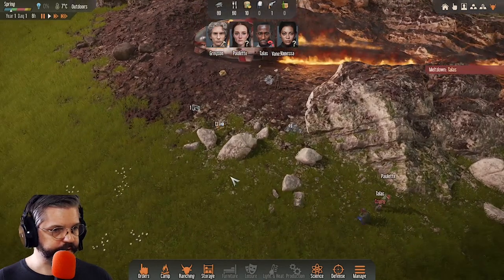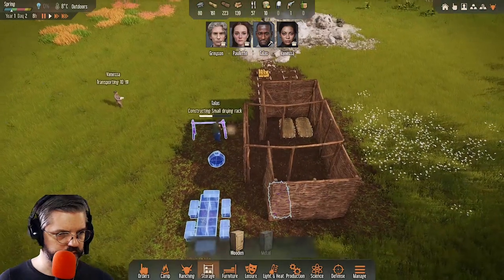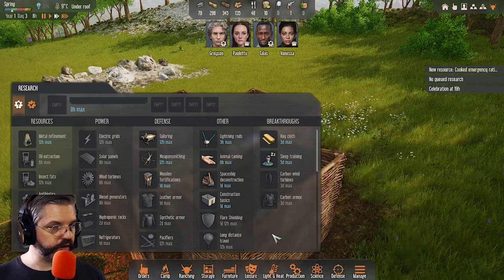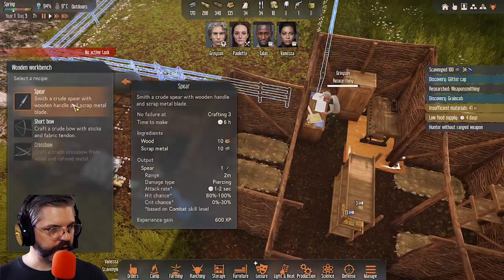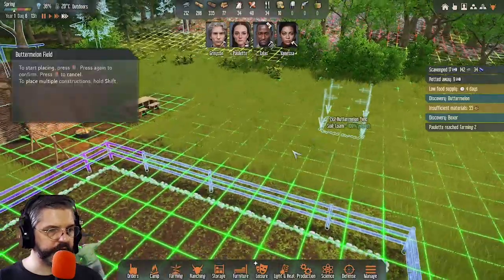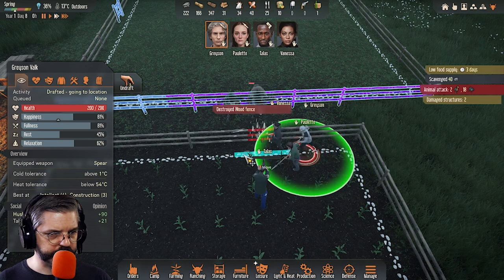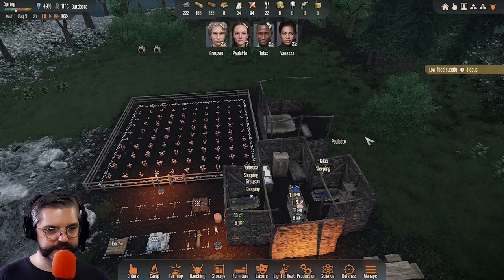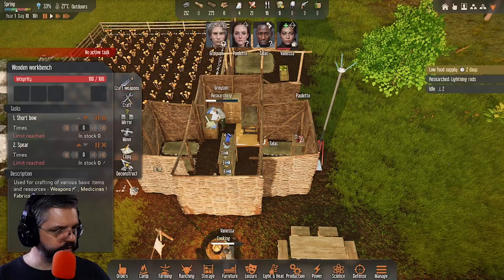Stranded Alien Dawn 1.0 Release ep. 1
Map seed: GOODNIGHT-LOVING (yes, all caps)

The gang crash lands on an alien planet and sets about trying to survive, thrive and prosper.

Stranded: Alien Dawn is a community management and survival crafting game in the vein of Rimworld or Going Medieval (Which I also play!). It left early access April 25, 2023.